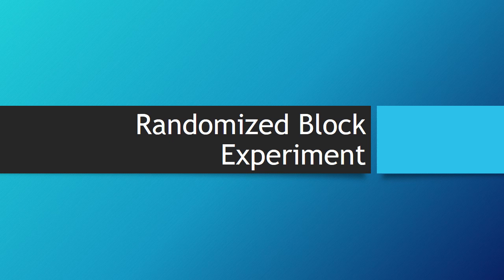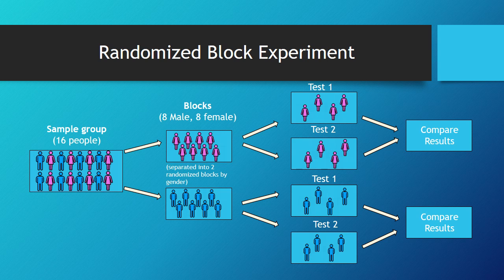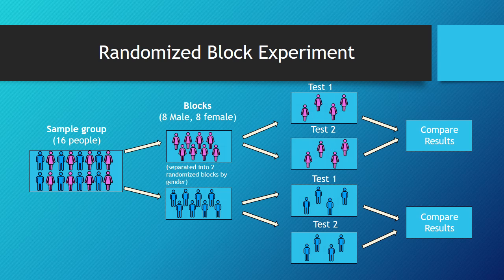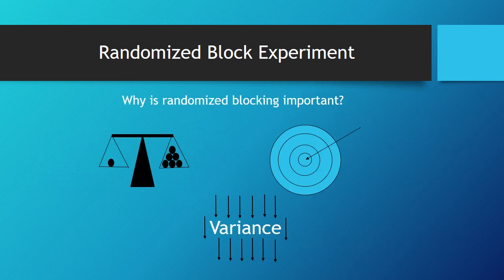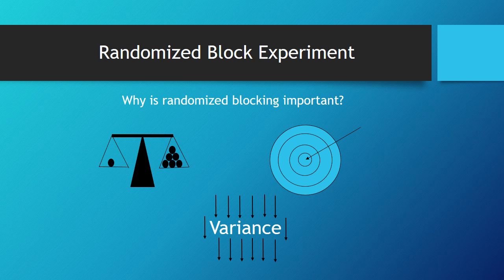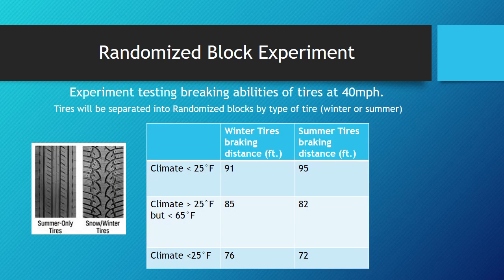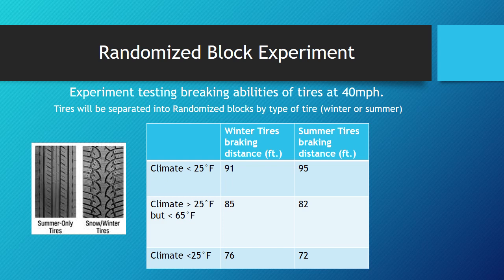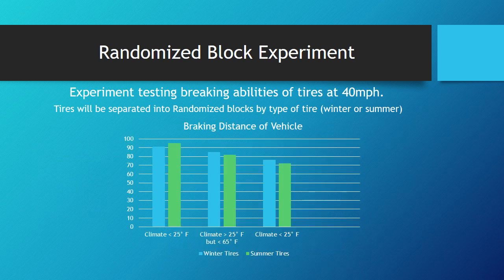Jonathan Fulkert - Randomized Block Experiment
Randomized block experiment explanation

Citations

Suresh, Kp. “An Overview of Randomization Techniques: An Unbiased Assessment of Outcome in Clinical Research.” Journal of Human Reproductive Sciences, National Center for Biotechnology Information, 4 Apr. 2011,

Trochim, William M.K. “Randomized Block Designs.” Research Methods Knowledge Base, Research Methods Knowledge Base, 22 Jan. 2020,